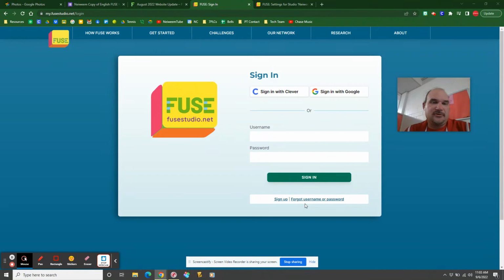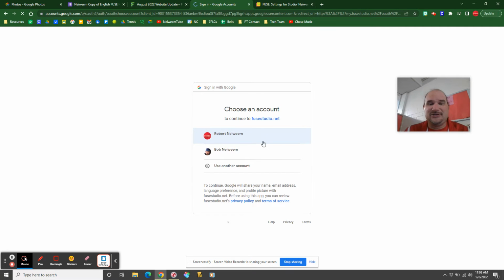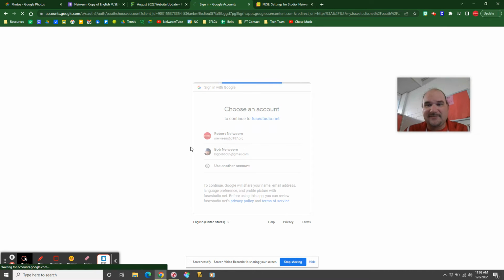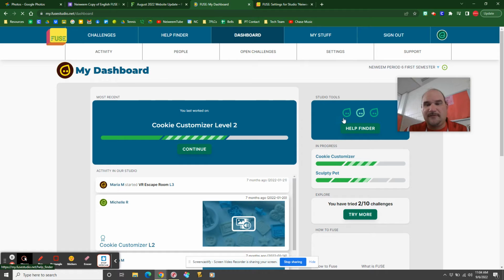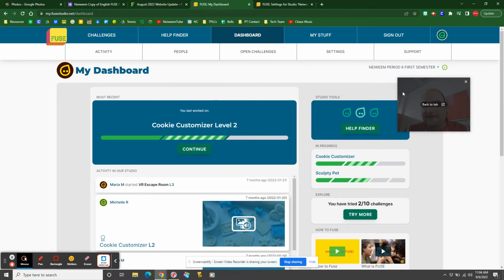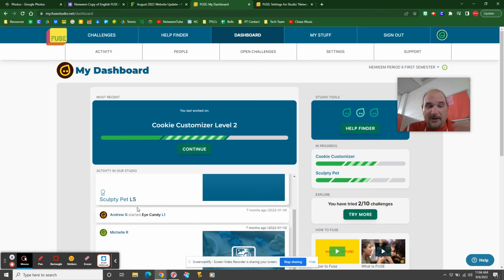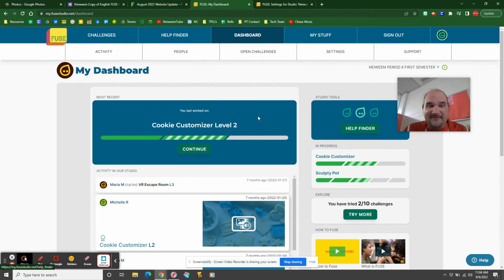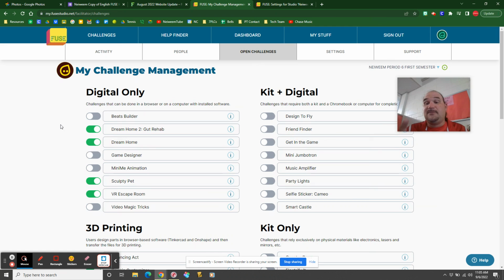Logging Into FUSE.net Tutorial Vlog